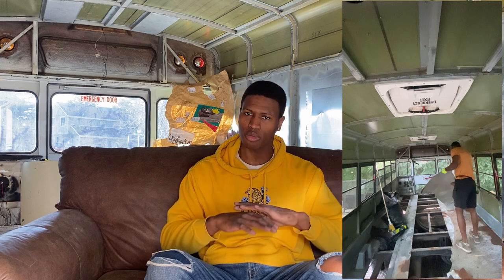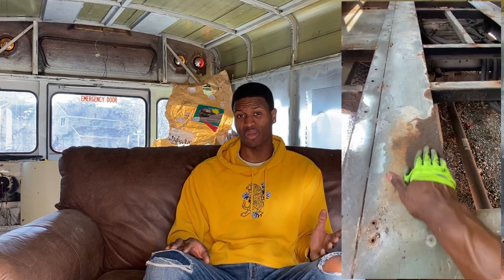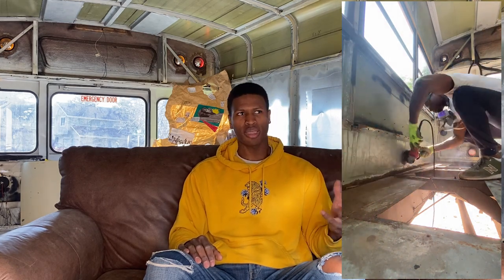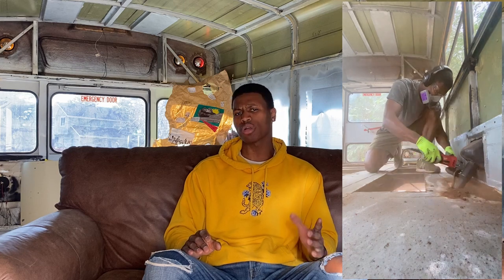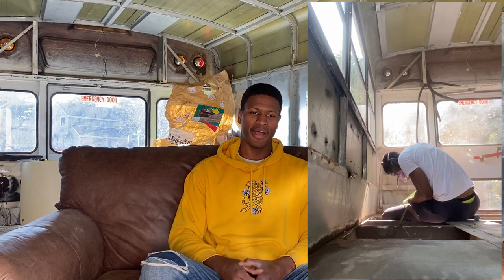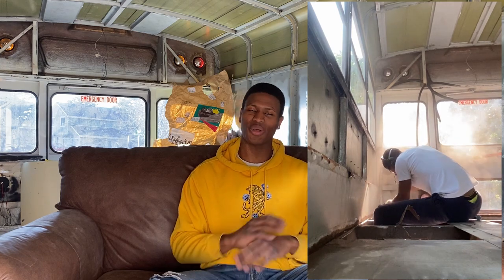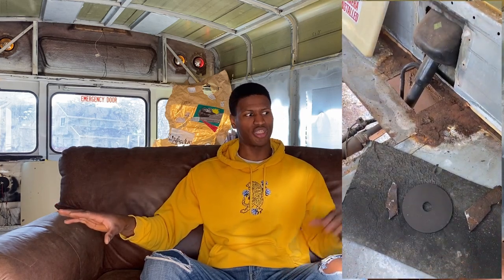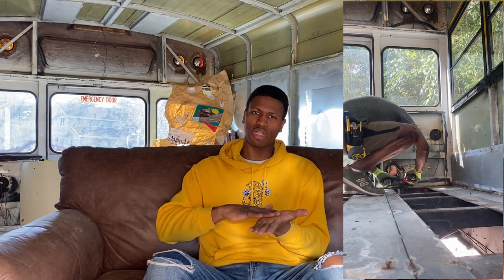How I Built a new floor in OneWay!!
Thank you all for joining me again for part 1 of the sub-flooring for OneWay!

The next videos are going to be even more interesting since we’ll be getting into cooler projects like, window deletes, my design process and my favorite, making a custom skylight!

I really appreciate all the support you all showed in the first video. It really helps motivate me to continue sharing the process!I’ve already gotten some amazing recommendations. If you’re enjoying the videos so far they’ll only get better!!

I’d like to give a special thank you to chuck cassidy for his video on sub flooring, because it helped me out a lot!